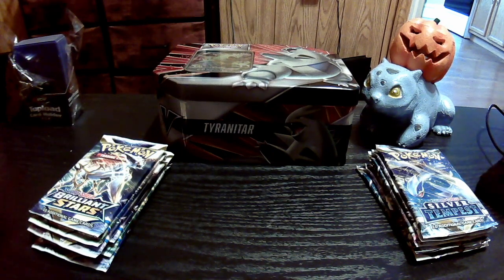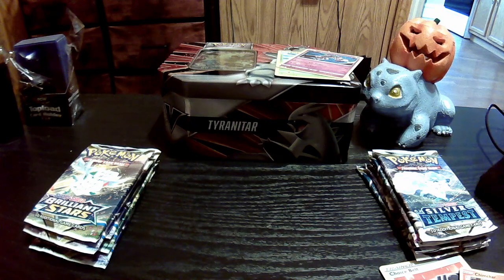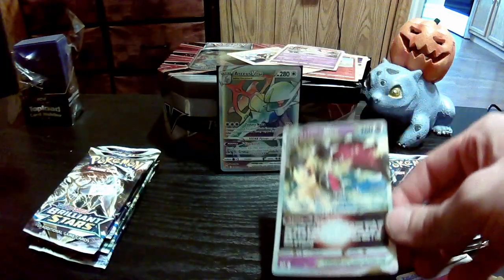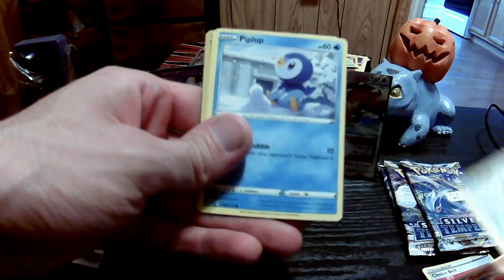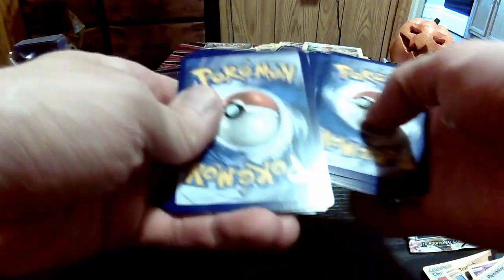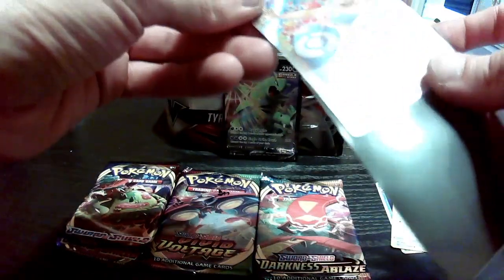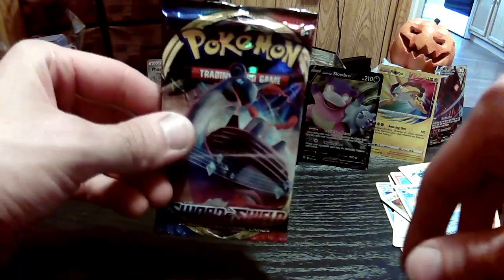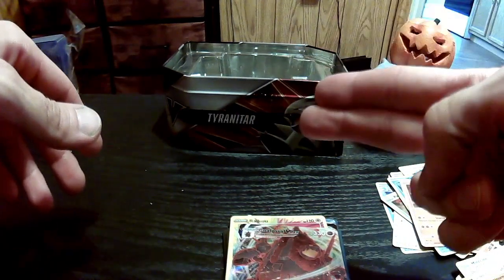Pokémon TCG | BRILLIANT STARS - SILVER TEMPEST - TYRANITAR V STRIKER TIN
Hellody-Ho, YouTube bitches. We got us a new serving of Pokémon TCG for the first time in over a year! I know I'm rusty, but damn it feels good to be back in the saddle. :( Anyhow, WE BACK. Put on your bibs and enjoy.

Gotta have Salmagündi merch??

Does anyone actually read this stuff??